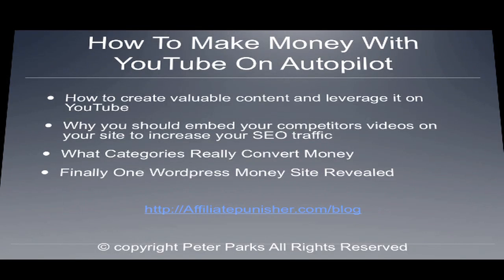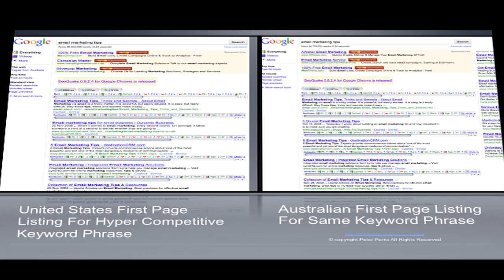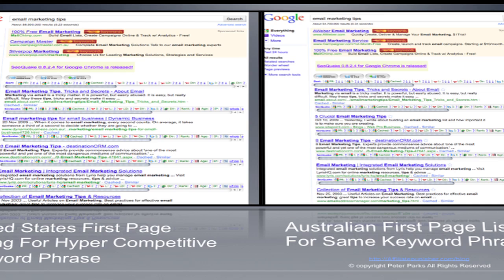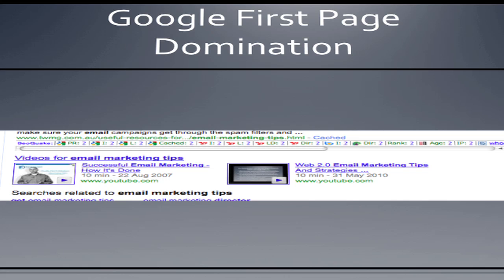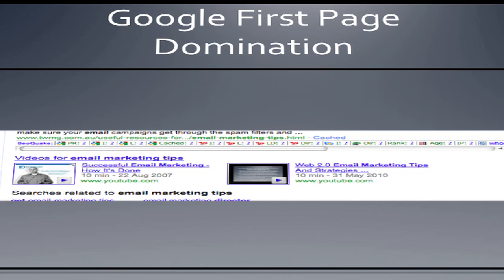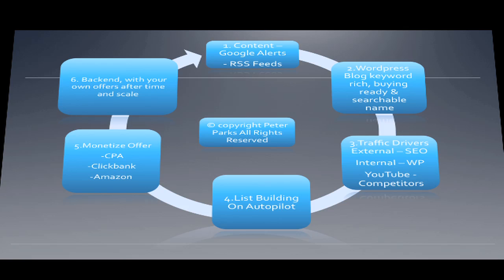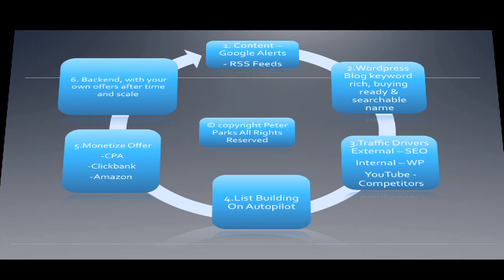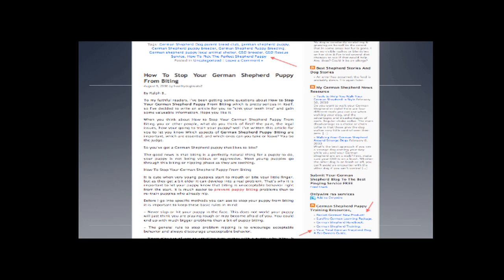How To Learn How To Monetize YouTube - Video Training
How To Learn How To Monetize YouTube - Video Training is the third tutorial video where you learn how to leverage YouTube videos for internet marketing growth, and combine different monetization skills on YouTube with wordpress blogs. This Tutorial On How To Learn How To Monetize YouTube - Video Training will teach you the strategies necessary.